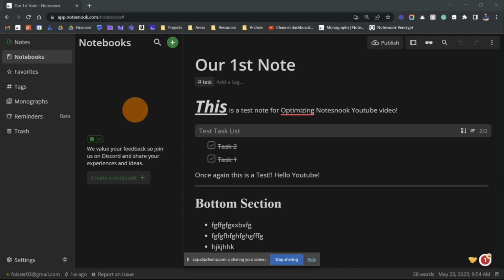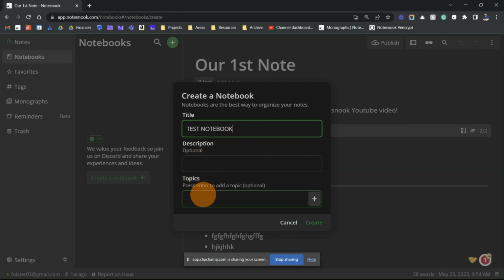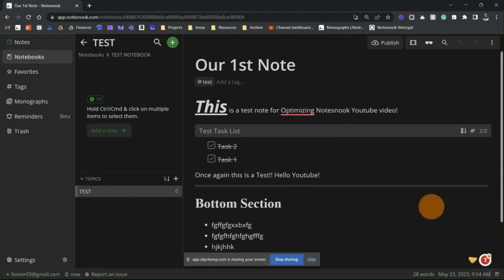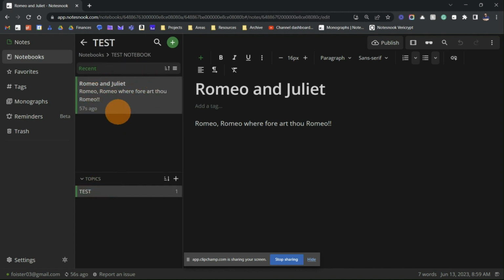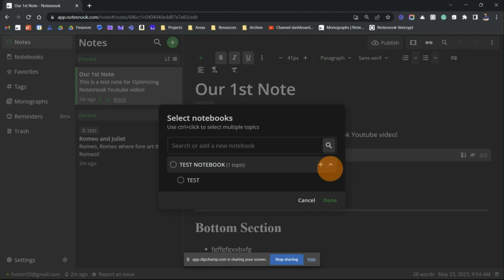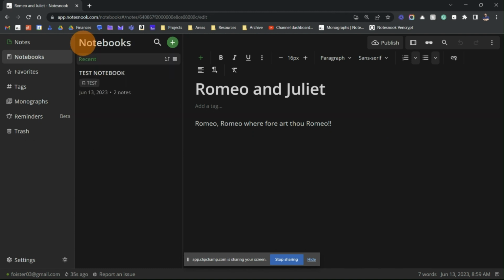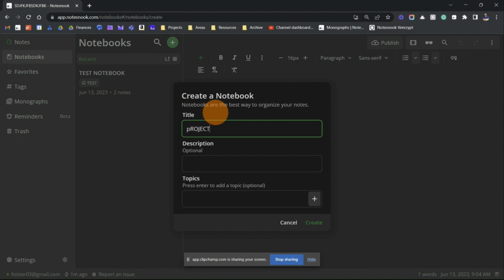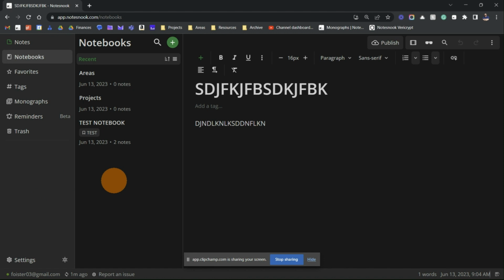Optimizing Notesnook Part # 5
This video is all about Notebooks, Topics, and Tiago Forte's PARA method.

for more info on Tiago, PARA, and his Building a Second Brain methods.

As always, a big thanks to the Developers at Notesnook for a great product!